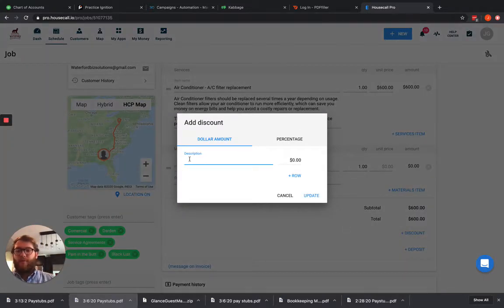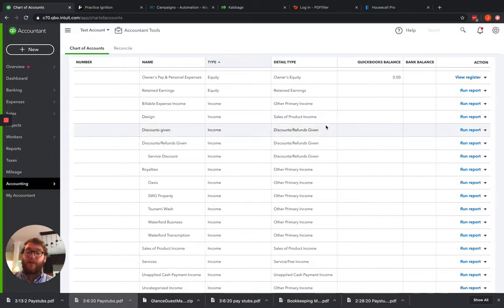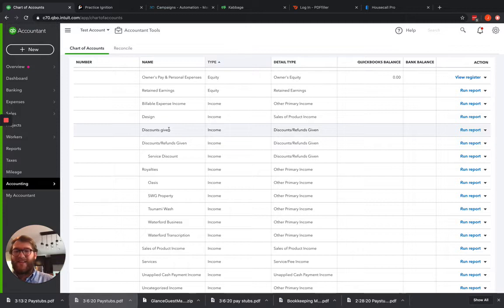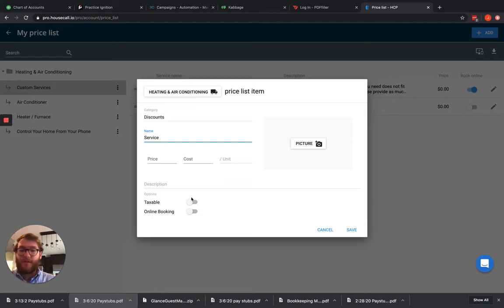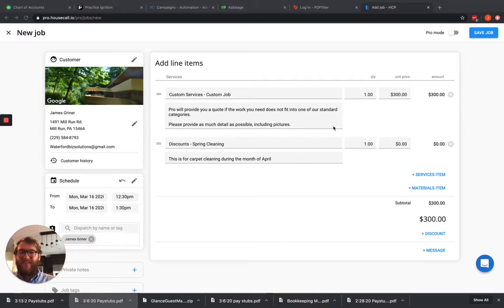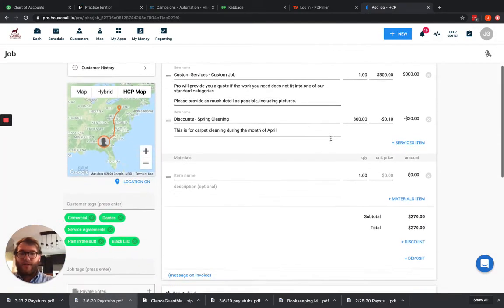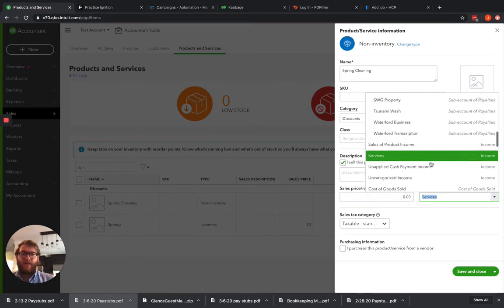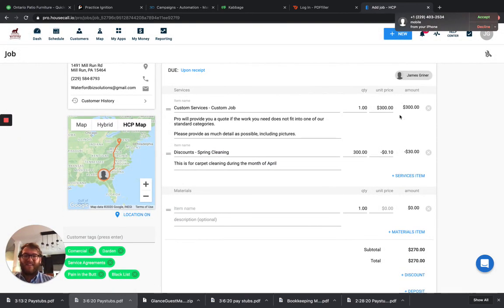QuickBooks & Housecall Pro Discounts: Tips To Manage Your Profit And Loss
How to Apply Discounts in QuickBooks Online & Housecall Pro

This guide teaches how to apply discounts in Housecall Pro and QuickBooks Online.

This video explains three effective discount addition methods and discusses how each option impacts your Profit and Loss statement. Ideal for small business owners who want to manage discounts accurately!

This video is about QuickBooks & Housecall Pro Discounts: Tips To Manage Your Profit And Loss. But It also covers the following topics:

QuickBooks Profit And Loss Impact
Discount Methods QuickBooks
Housecall Pro Discount Setup

👉 Do Small Businesses Need To File BOI With FinCEN? Here’s What You Should Know | Beneficial Ownership